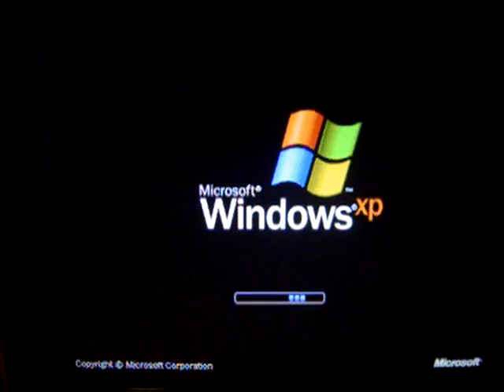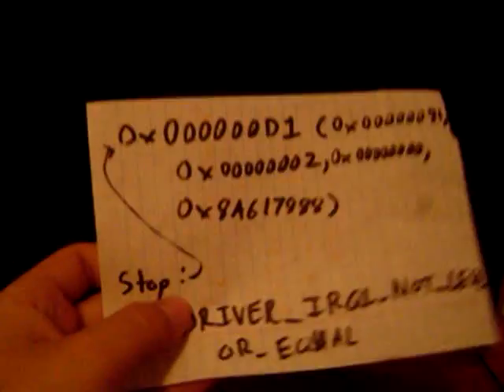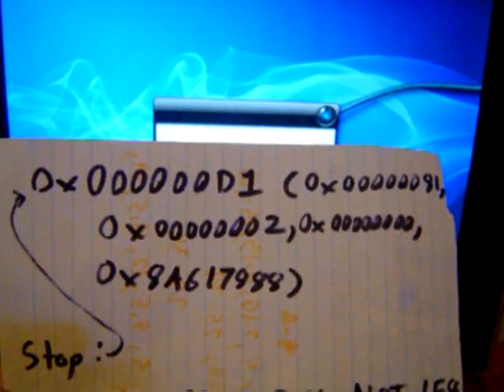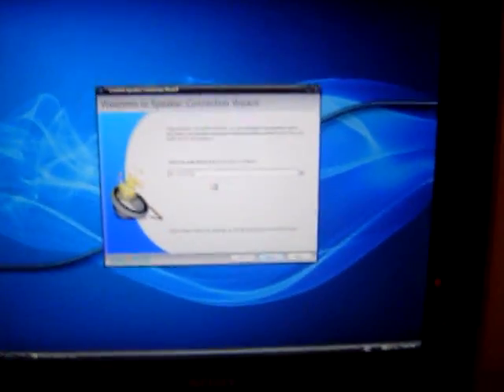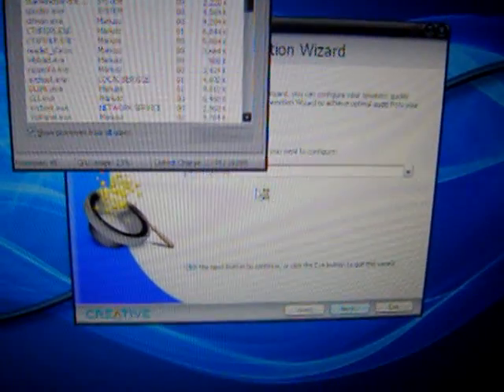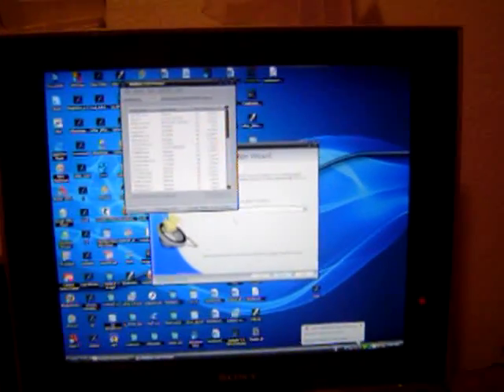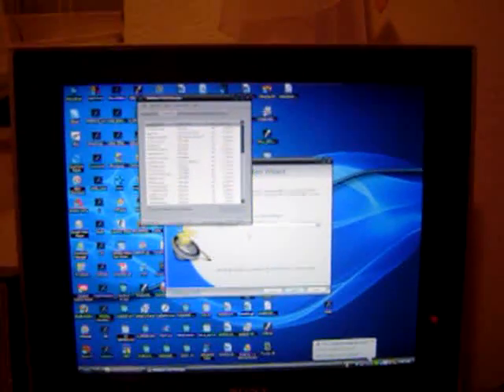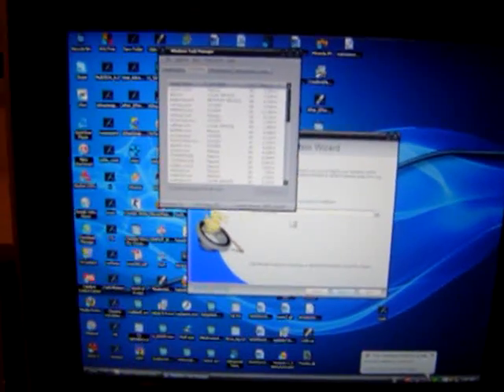My Computer Error IRQL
Comp having issues here is a video , plx help me out